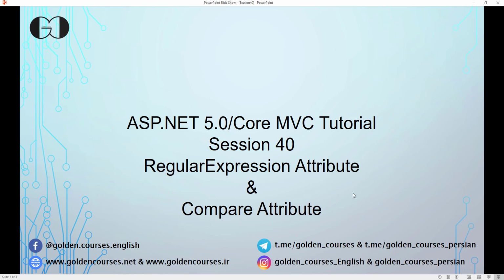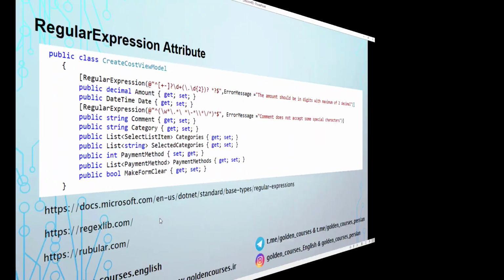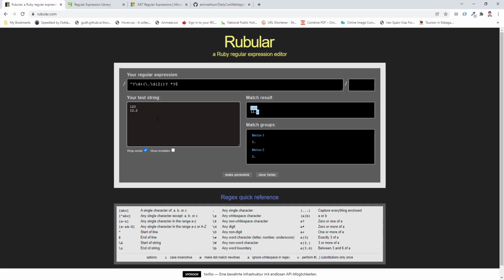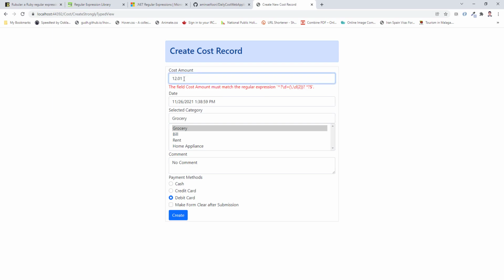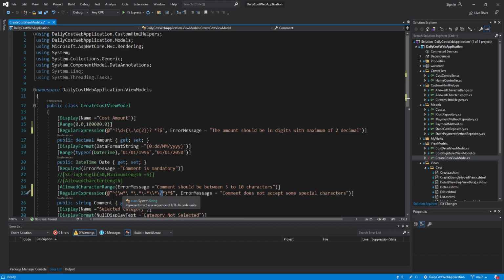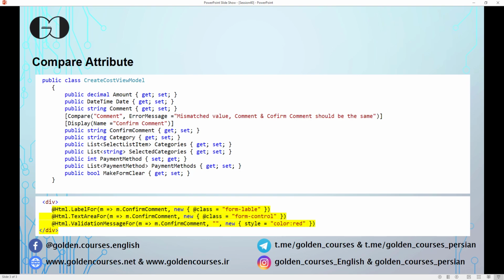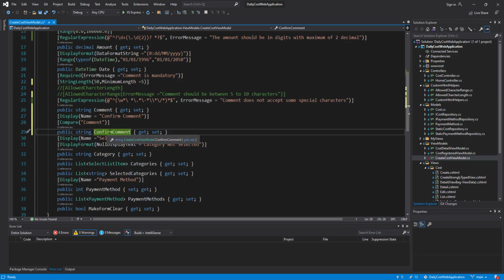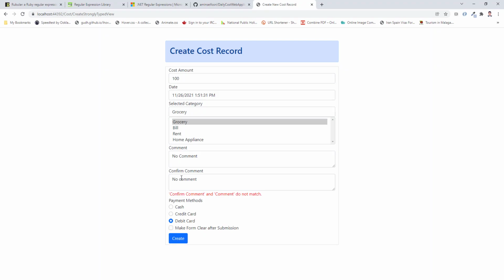RegularExpression Attribute & Compare Attribute – Session 40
In this session of ASP.NET 5.0 / Core tutorial, we will talk about RegularExpression Attribute and Compare Attribute as well. If you are not familiar with Regular Expression in C#, you can find more about it in Document part of Microsoft website which is accessible form here. Also, you can find common and useful regular expression patterns in Regular Expression Library website and use them in your code. Moreover, you can test your selected regular expression to check whether your requirement is meet or not through Rubular web tool.

RegularExpression Attribute in ASP.NET 5.0 / Core
As mentioned earlier, this attribute is checking and parsing entered text with our pattern. Thus, if the text is matched with the pattern, ModelStatus.IsValid return true, otherwise it returns false and the user receive Form Validation Error.
Also, this attribute is in System.ComponentModel.DataAnnotations namespace. Hence, we should add the namespace to our Model or ViewModel to use RegularExpression Attribute. This attribute needs the regular expression as a string input parameter. Moreover, we can customize the error message with ErrorMessage parameter same as other attributes.
We Can add @ before regular expression block to avoid compile error when we use backslash \ within our regular expression.

Compare Attribute in ASP.NET 5.0 /Core
As the name of attribute implies, this attribute compare two properties with each other. As a result, if both values are exactly the same, ModelStatus.IsValid returns true; otherwise, it returns false and the user receives Form Validation Error. In most cases, this attribute is using for Confirm Password and Confirm Email in user registration forms. Also, this attribute is in System.ComponentModel.DataAnnotations namespace. Hence, we should add the namespace to our Model or ViewModel to use this Attribute.
We should use Compare Attribute for confirmation properties same as Confirm Password or Confirm Email property. Then as a string input parameter, we should use name of property, that would be compared with this property . Moreover, we can customize the error message with ErrorMessage parameter same as other attributes.
Just bear in mind, this attribute is case sensitive, thus, value of both properties should be exactly the same even in terms of small and capital characters.